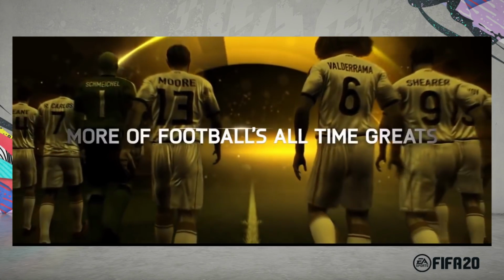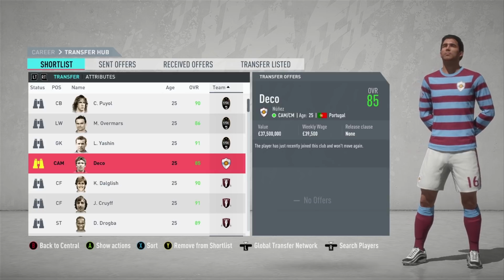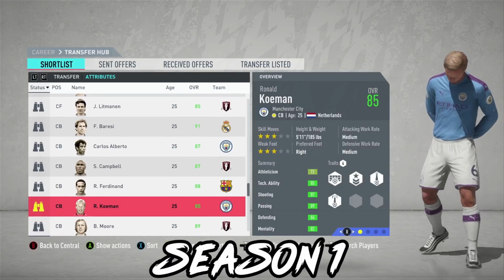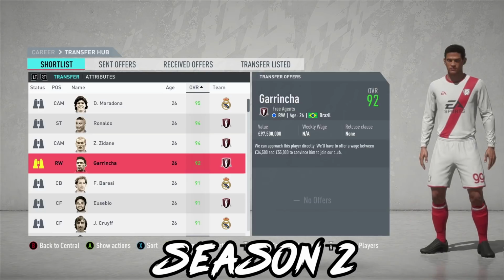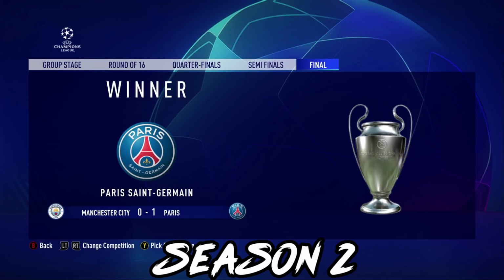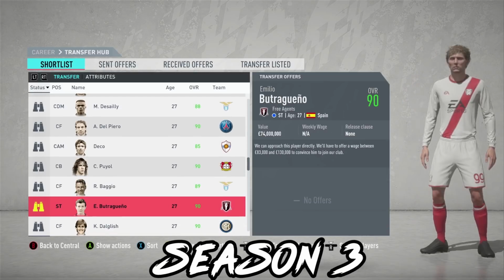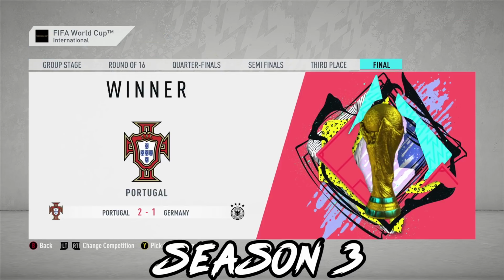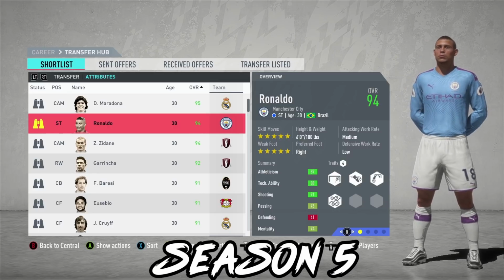WHAT IF ALL PRIME ICONS WERE FREE AGENTS?!? FIFA 20 Career Mode Experiment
Basically we put all the Prime Icons of FIFA 20 into career mode as free agents and the results were absolute insanity 😂 Hope you enjoy!